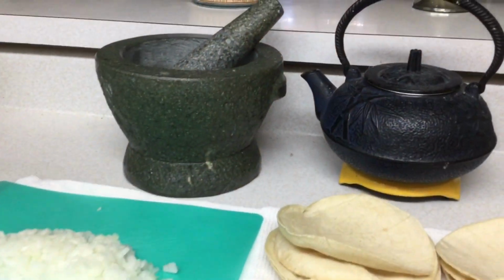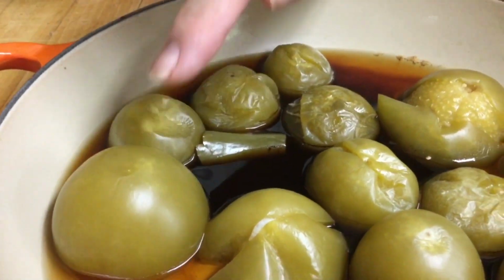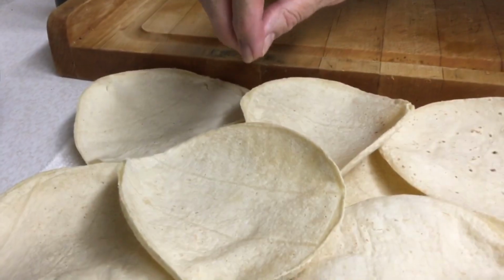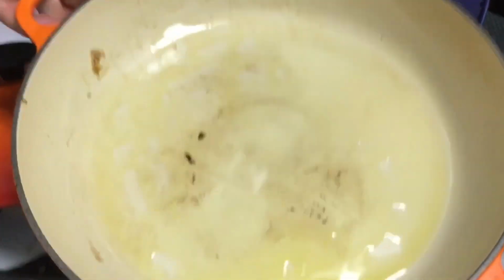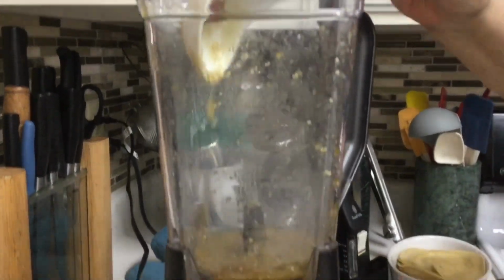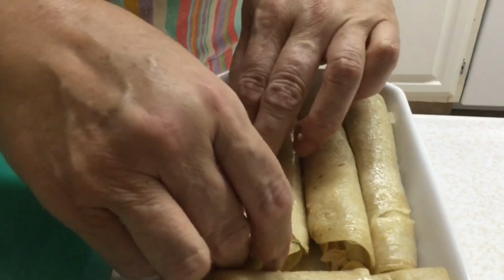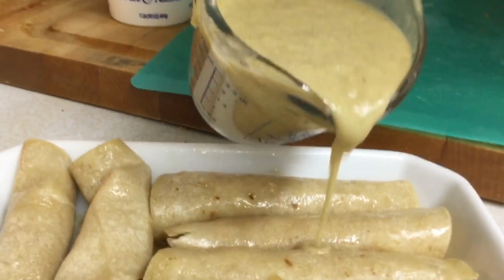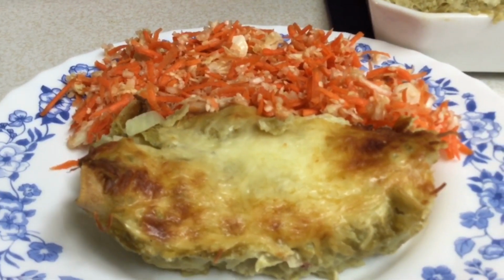Enchiladas Suizas | Green Chicken Enchiladas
Enchiladas Suizas de Mi Mamá

INGREDIENTS:

Sauce
16        medium size tomatillos
1          serrano chile/pepper (or to taste if you can take heat)
1.5       tablespoons of olive oil
½         large onion chopped
1          medium clove of garlic chopped
2-3       tablespoons sour cream

Filling
24        corn tortillas, passed by hot oil
1          boiled chicken (4 lbs. approx.) shredded
1/8      of a large onion slices

Topping
1         cup shredded Monterrey Jack cheese

DIRECTIONS:

Pre heat oven to 350°F

Put the chile/pepper(s), tomatillos, (peeled and washed) in a pot with a little water to cook until they are soft to the touch. Remove tomatillos from the heat and let cool down before placing in a blender.. When, warm put all the contents of the pot in the blender and process until it is very well blended and season to taste.

Heat a skillet with oil until hot, then add onions and cook it until translucent, follow by the garlic until fragrant and add the sauce from the blender, check for seasoning and remove from heat.

Fill each tortilla with 2 tablespoons of shredded chicken, 2 or 3 onion slices and a tablespoon of sauce. Roll it and place it seam side down in an oven proof pan (9x13). Add a heaping tablespoon or mor of sour cream to the remainder of the tomatillo sauce and mix it well. Pour the sauce over the enchiladas.

Sprinkle shredded cheese on top and bake in a pre-heated oven for about 45 minutes or until it starts bubbling and the cheese is melted and golden brown. Let it rest for about 10 minutes before serving. Enjoy!

NOTE: the onion slices are thin slivers